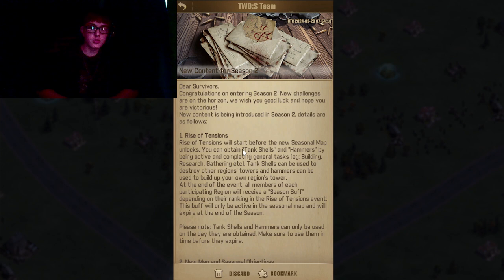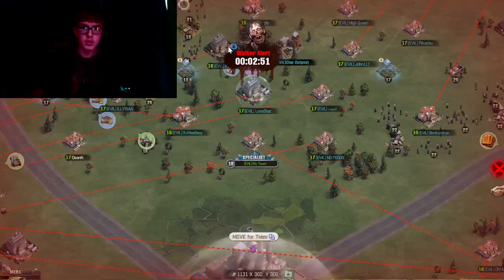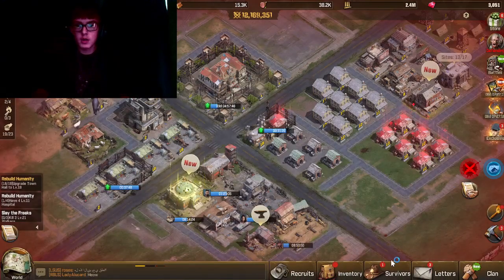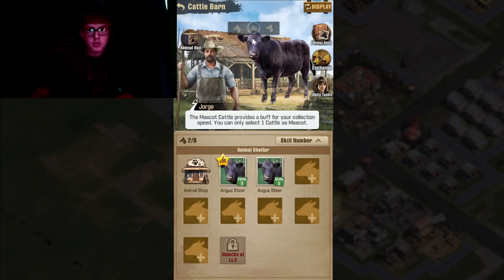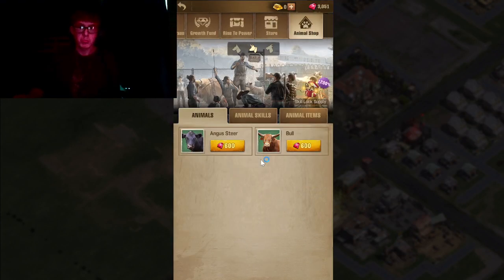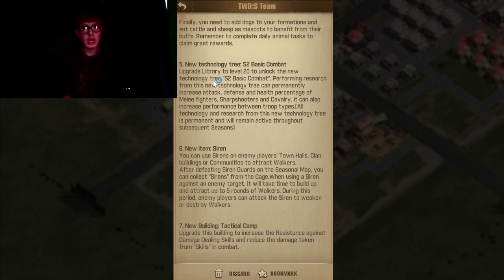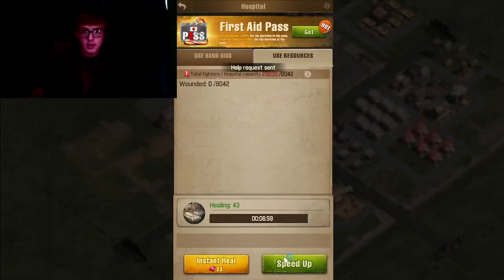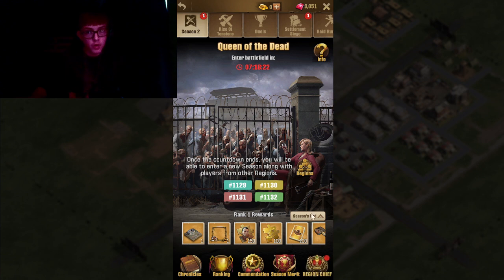Season 2 new content. Lets have a look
We look at the new stuff for s2